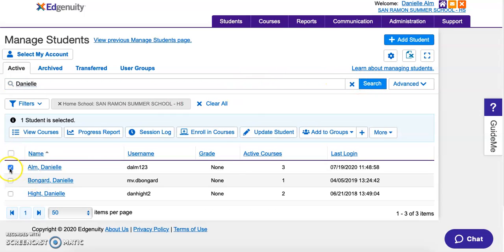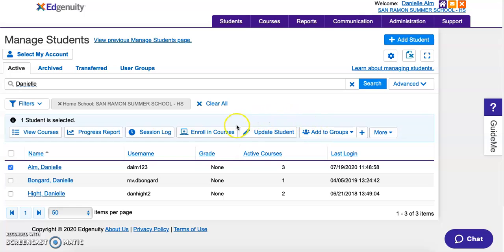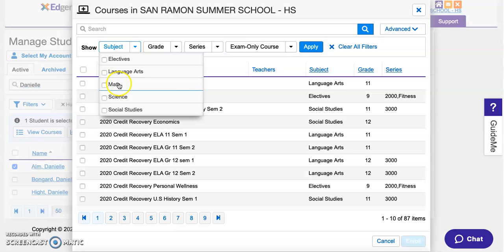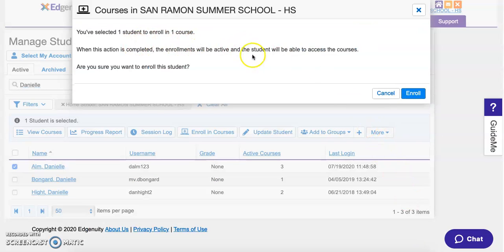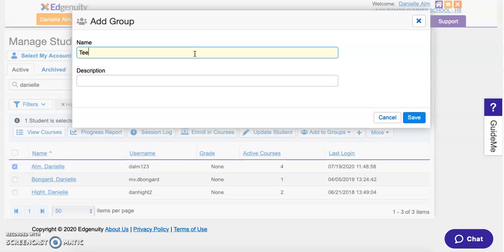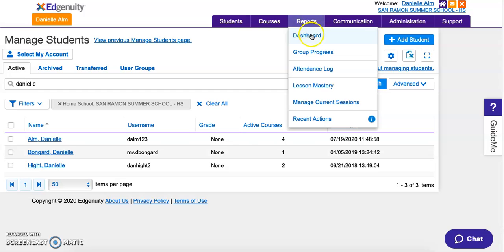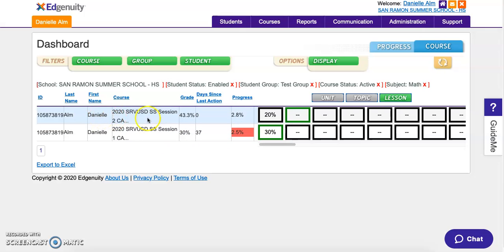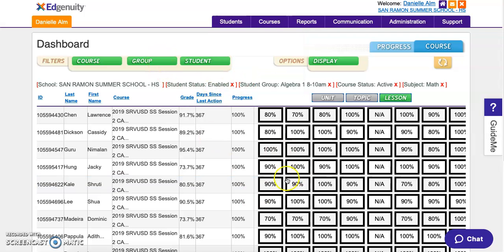How to add a student to a course and make student groups in Edgenuity